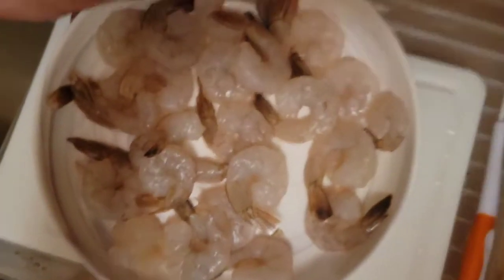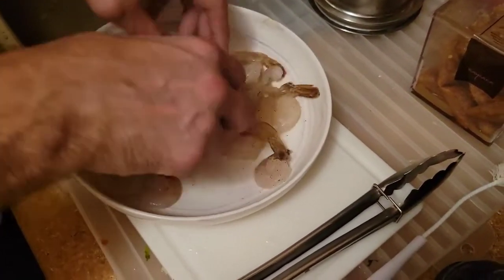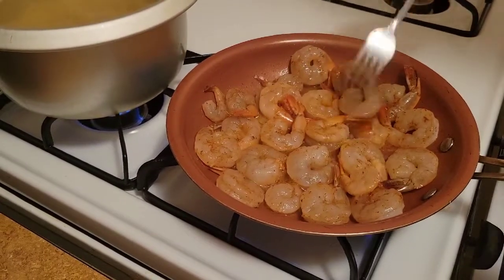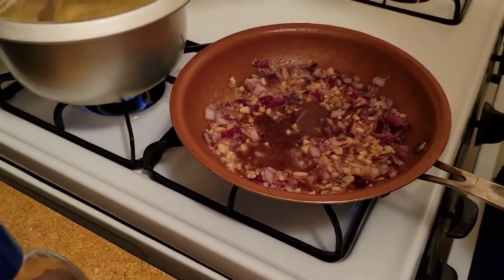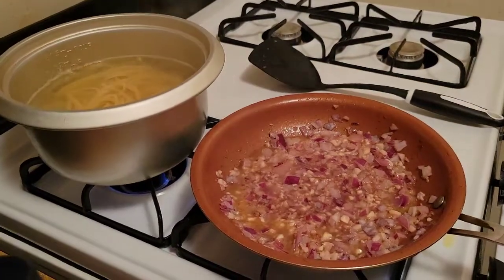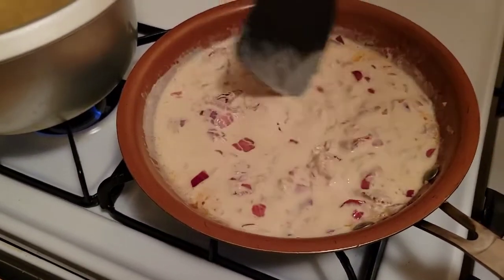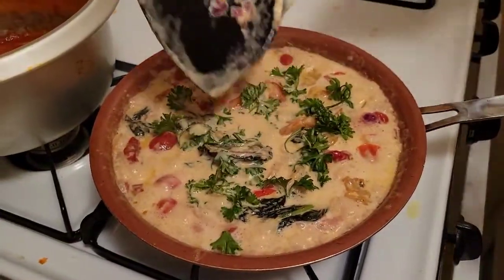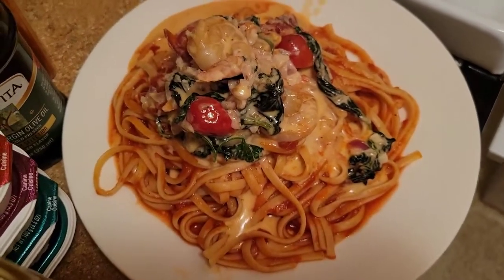Creamy garlic Shrimp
Garlic shrimp